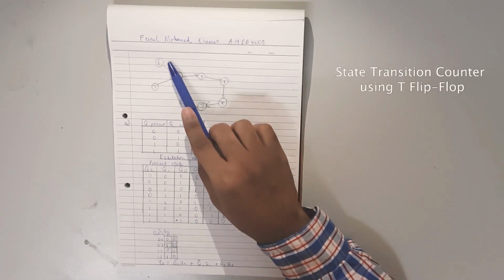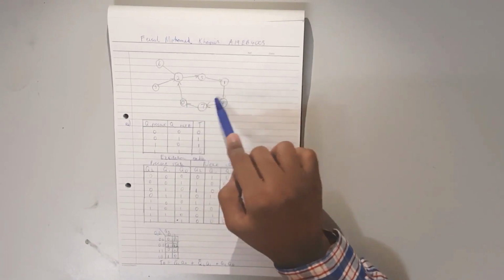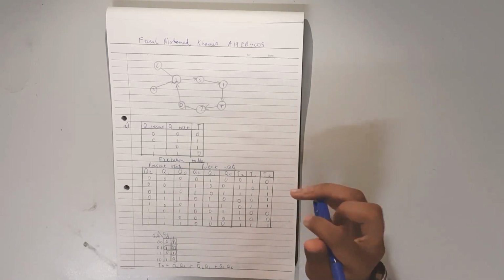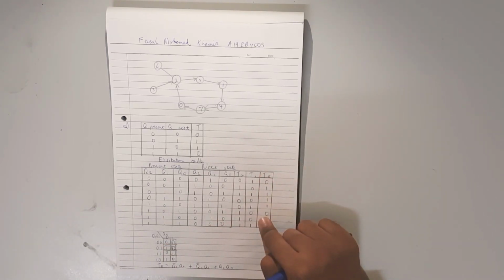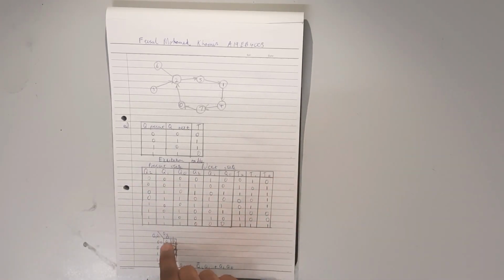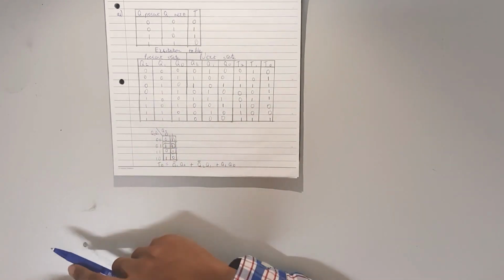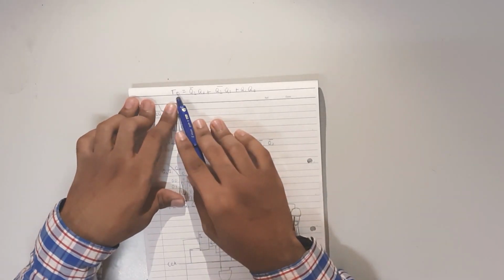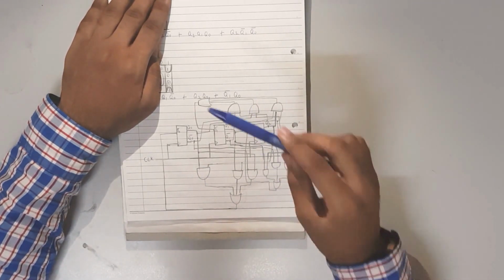T flip flop by Feisal Mohamed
Assignment for digital from our lecturer Dr.Azli Yahya UTM university,Johor,Malaysia